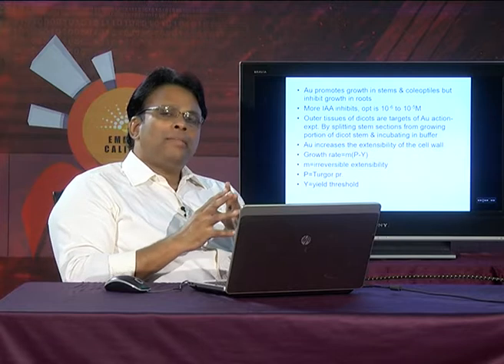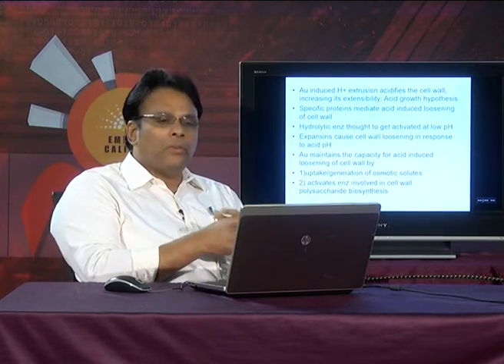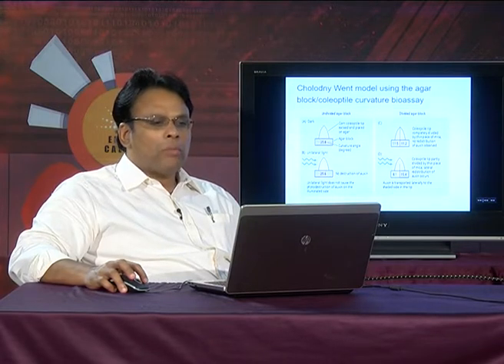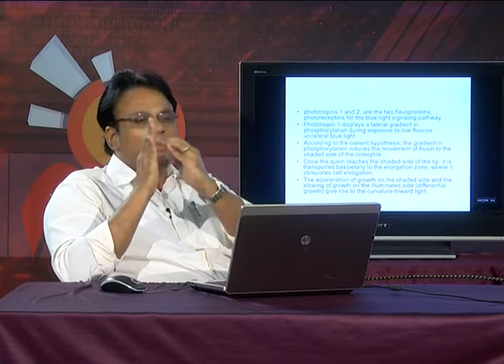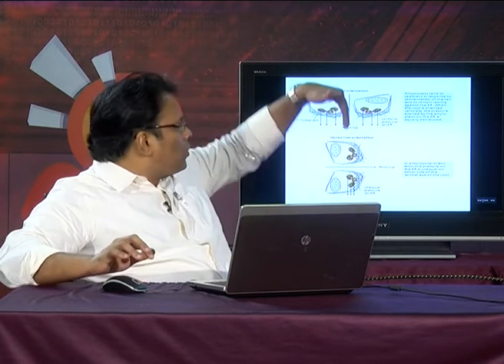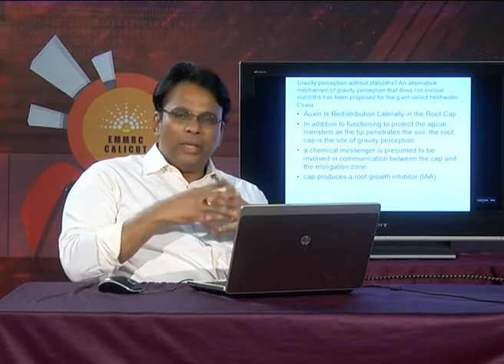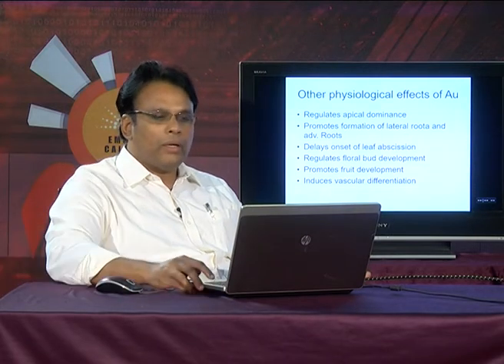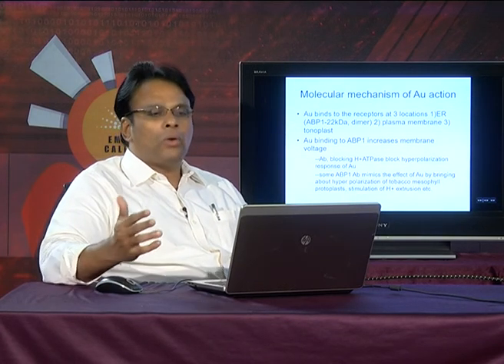Auxins 2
MSc Botany/Plant science course
Paper - plant physiology chapter: plant growth regulators. modules-: Auxins 2